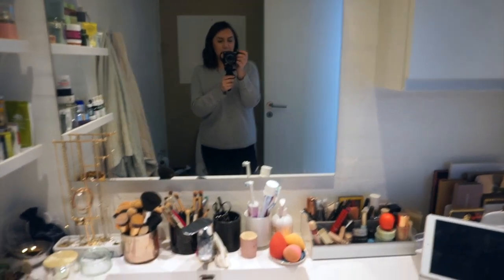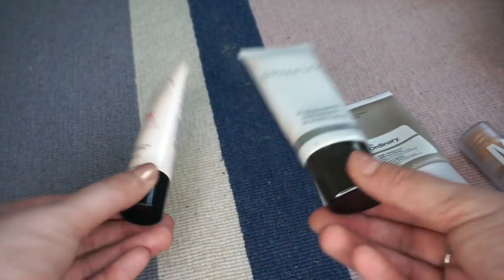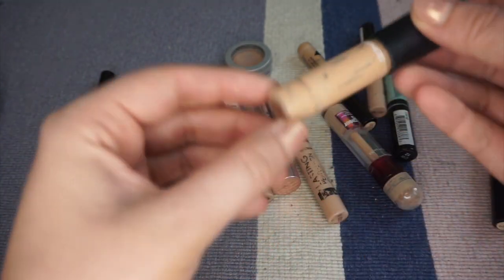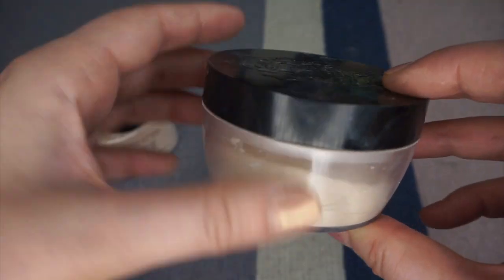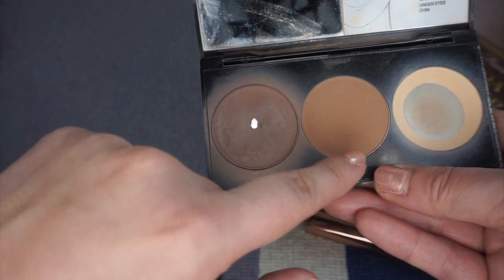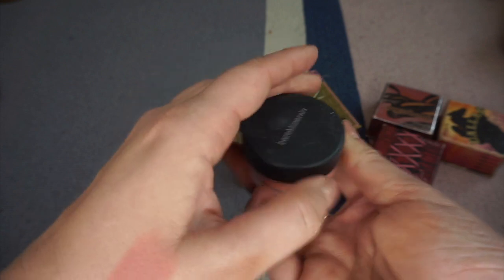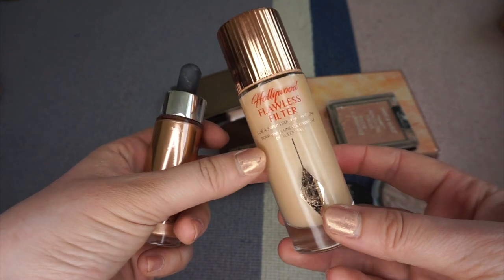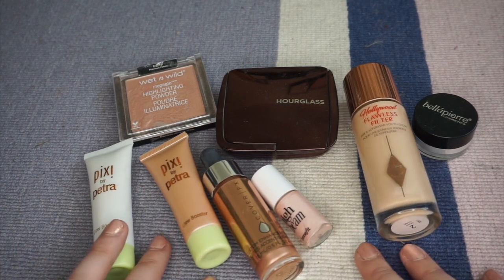Make De-Clutter Part 1 | Primer | Foundation | Concealer | Bronzer | Highlighter | Blush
Hey Guys,

This has been a long time coming as my makeup collection has become too big to manage! I've emptied out my entire collection and probably cut at least one third out into the bin or away to friends. It look longer than I expected so I have split into 2 parts, in this first part I will go through primers, foundation, concealer, bronzer, highlighter and blush.

I haven't included EVERYTHING that I kept in my collection, but below covers the best and my most loved pieces of makeup.

Primer:
Cover FX Blurring Primer
Sephora Beauty Amplifier Glow
Milk Primer Stick

Foundation:
Fenty Beauty Pro Filter Foundation
YSL All Hours Foundation
Laura Mercier Tinted Moisturiser
Laura Geller Baked Balance and Brighten Foundation
Rimmel Match Foundation

Concealer:
Collection Lasting Perfection Concealer
Nars Radient Creamy Concealer
Pur Cosmetics Concealer
Maybelline Eye Brightener Concealer

Powder:
Laura Mercier Translucent Setting Powder
MAC Pressed Setting Powder

Bronzer and Contour:
Marc Jacobs Omega Bronzer in Tantastic
Estee Lauder + Victoria Beckham Bronzer in Java Sun (Limited Edition)
MAC Mineralise Bronzer in Medium Deep
Charlotte Tilbury Hollywood Contour Wand

Highlight:
Wet and Wild Mega Glo Highlighter Powder in Precious Petals
Pixi Glow Boost
Cover FX Custom Enhancer Drops in Rose Gold

Blush:
Loreal Lifes a Peach Blush
Benefit Dallas
Kiko Blush in Smart and Cream Velvet Touch in 07
Pixi Blush in Beach Rose
MAC blush in Breezy
Bare Minerals Blush in Vintage Peach